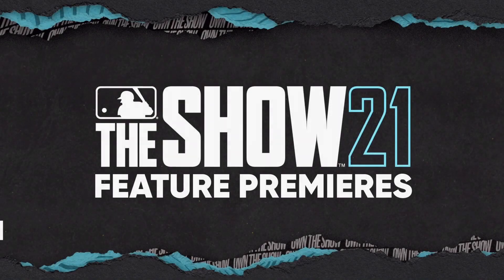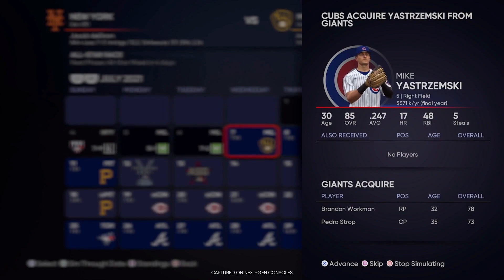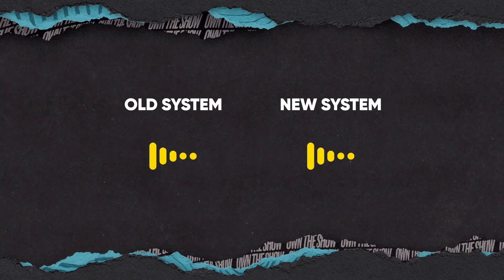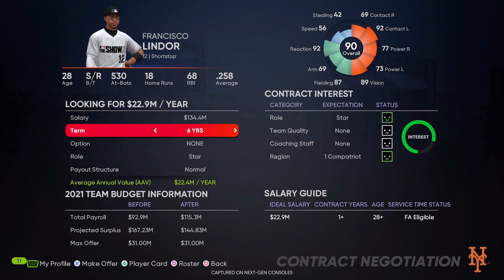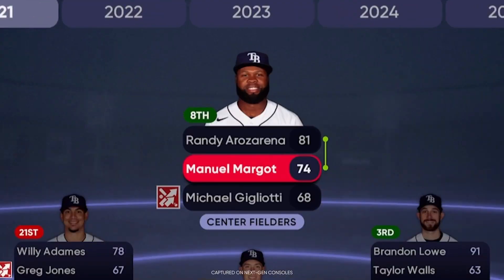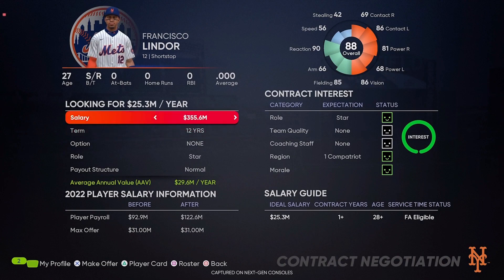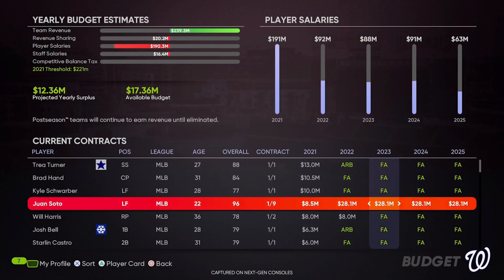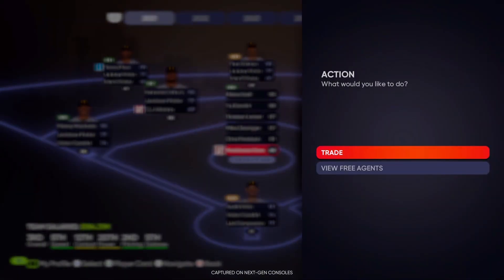Honest Thoughts on MLB The Show 21 Franchise Feature Premier (YIKES!!)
Welcome back to Slacker Gaming and welcome to my thoughts on Franchise mode. If you are new to the channel you will find out that I love Franchise modes in ALL games, including MLB the Show, Madden, NBA 2k and more.

Now in this episode I want to go over what we learned from the MLB the Show 21 feature premiere on April 1st. I also want to give an overall grade at the end of the episode on what I feel like they did this year and where I see Francoise going in the future.